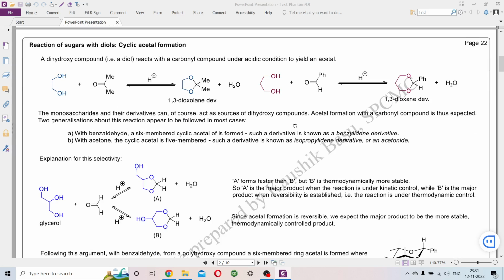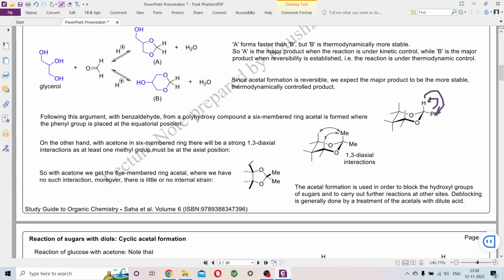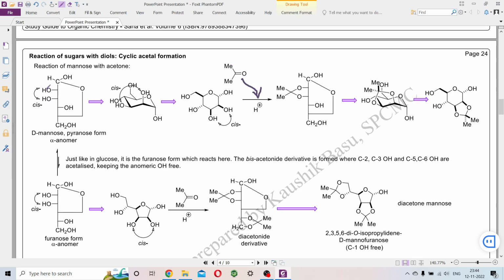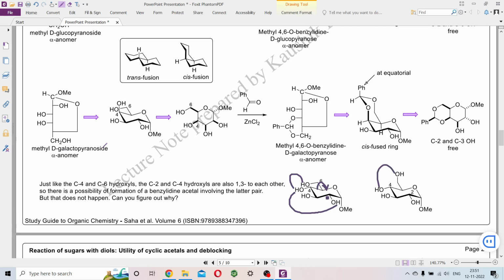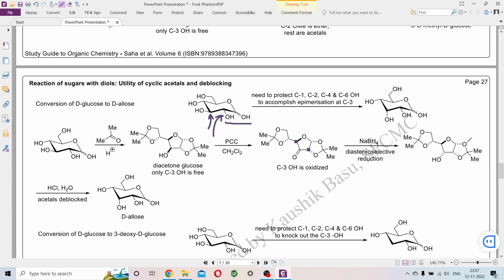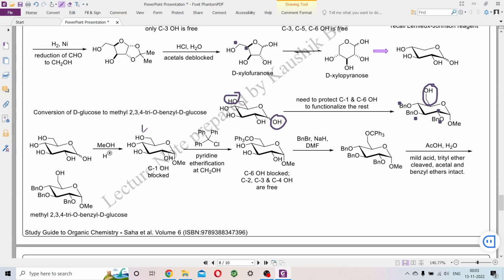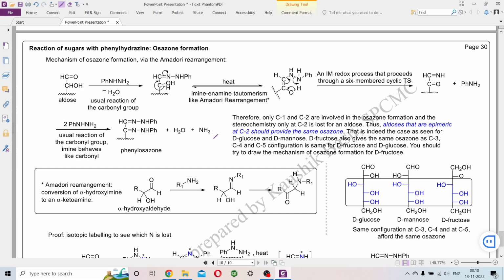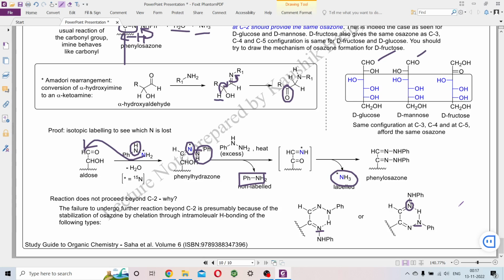Chemistry of Carbohydrates, Part-3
Chemistry of biomolecules: carbohydrates, part-3;
Acetals, benzylidene and acetonides of hexoses; various transformations using acetals as protecting groups; osazones, their utility.

For textbook, see Study Guide to Organic Chemistry, Vol. 6, by Saha et al.,